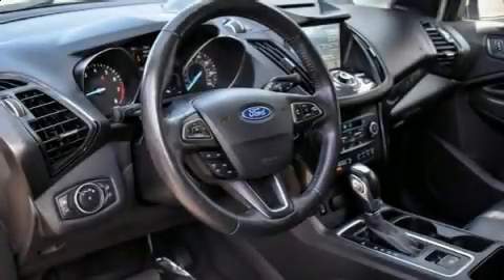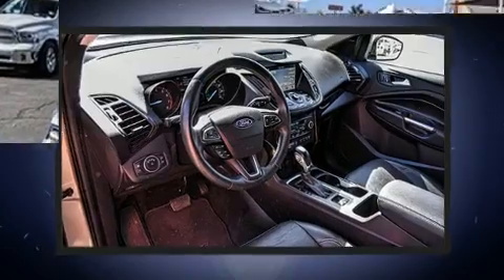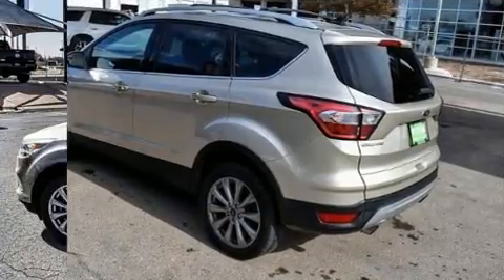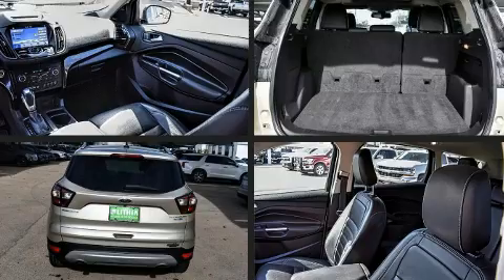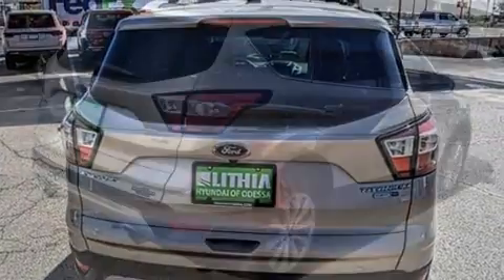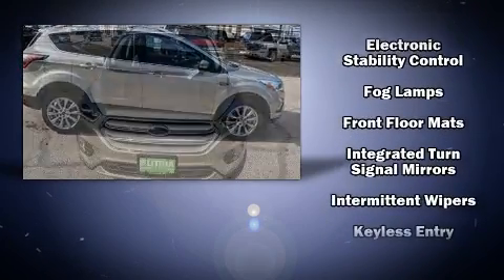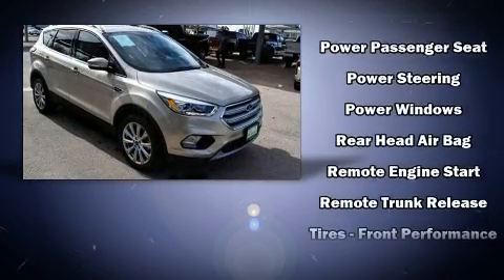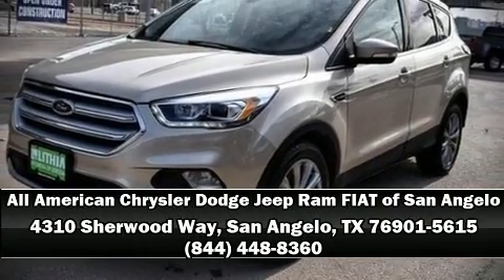2018 Ford Escape Titanium in San Angelo, TX 76901-5615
Take command of the road in the 2018 Ford Escape. It features four-wheel drive capabilities, a durable automatic transmission, and a 2 liter 4 cylinder engine. The engine breathes better thanks to a turbocharger, improving both performance and economy. Top features include leather upholstery, adjustable headrests in all seating positions, a trip computer, heated seats, automatic temperature control, power door mirrors and heated door mirrors, a power liftgate, and seat memory. With high intensity discharge headlights illuminating your path, you'll always appreciate maximum visibility. Premium sound drives 10 speakers, providing you and your passengers a sensational audio experience. Ford ensures the safety and security of its passengers with equipment such as: head curtain airbags, front side impact airbags, traction control, brake assist, ignition disabling, an emergency communication system, and 4 wheel disc brakes with ABS. Electronic stability control ensures solid grip atop the road surface, no matter how challenging the driving conditions. It also arrives with a Carfax history report, providing you peace of mind with detailed information. Our team is professional, and we offer a no-pressure environment. We'd be happy to answer any questions that you may have.